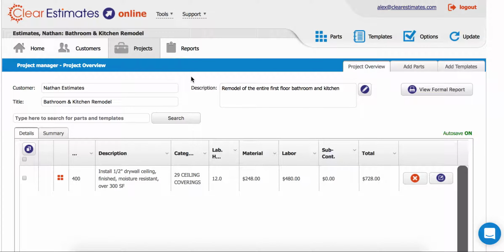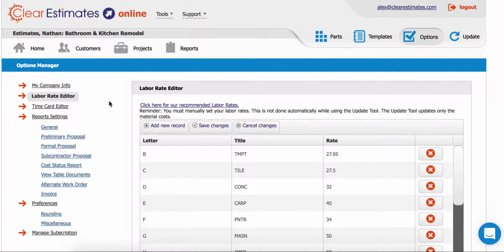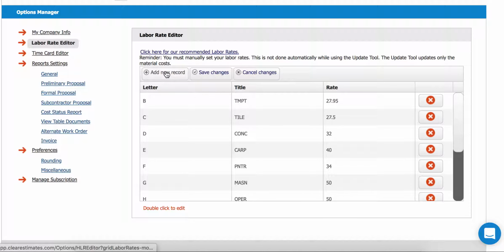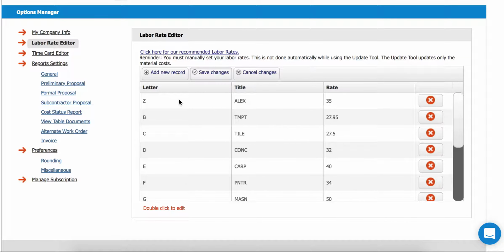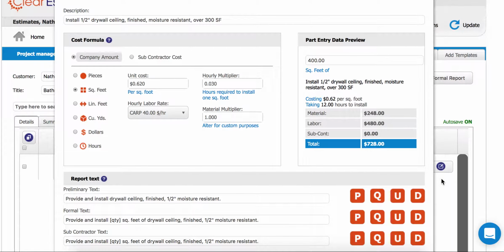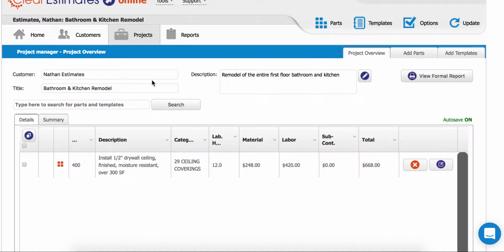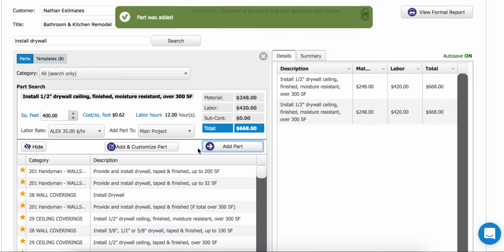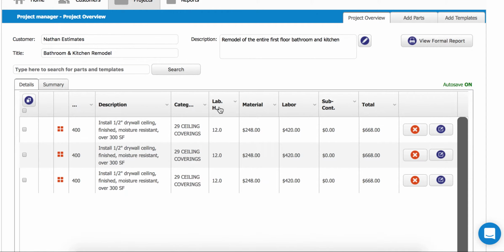Create Custom Labor Rates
In this video we'll discuss creating a custom labor rate. This is a great option for pricing out parts using your own rates.